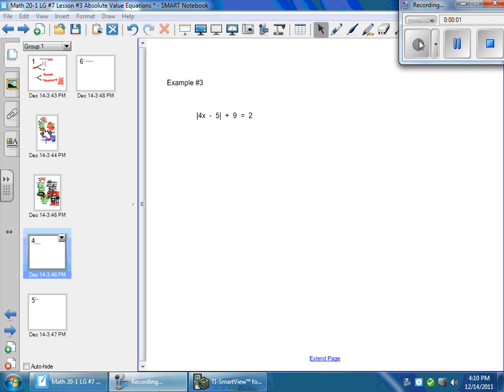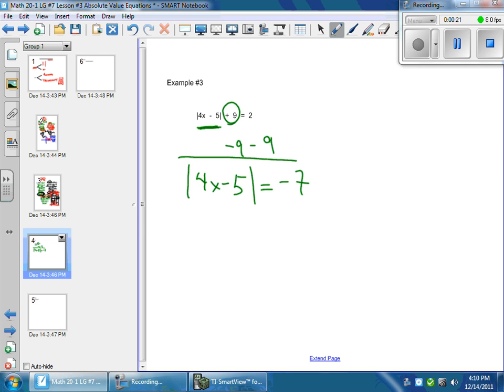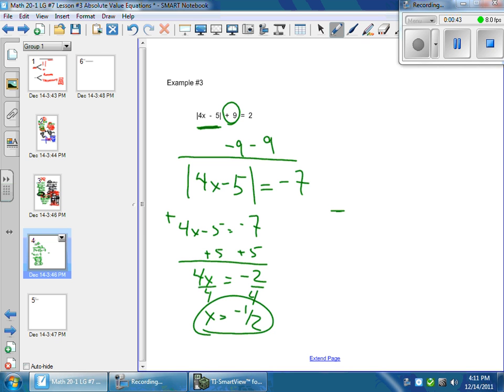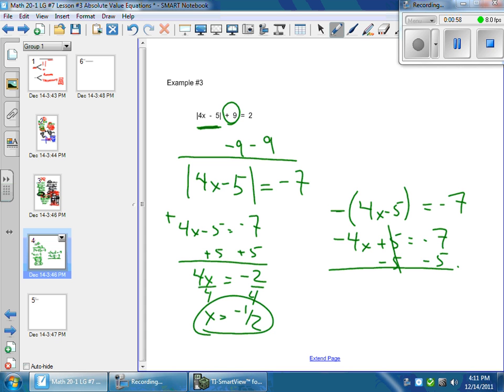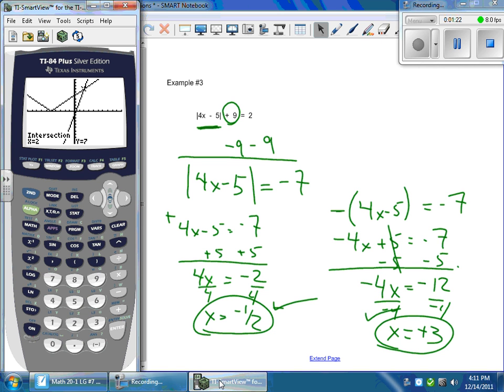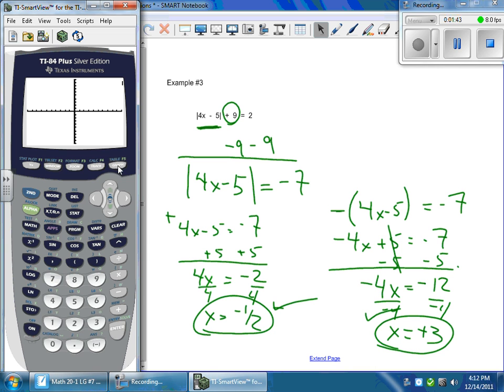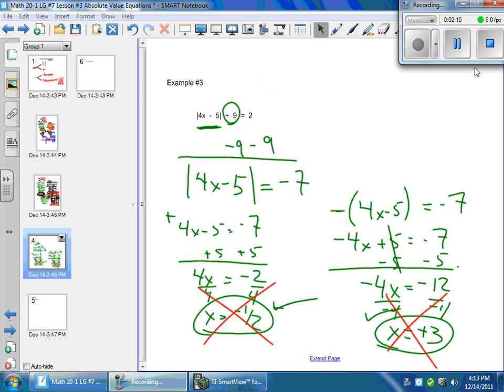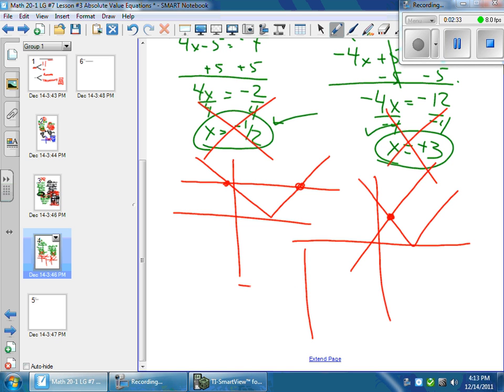LG 07 Lesson 3 Absolute Value Equations Part 3